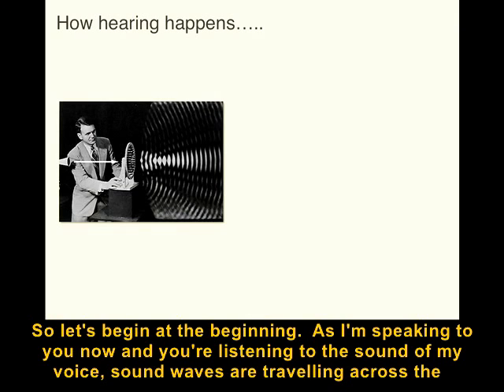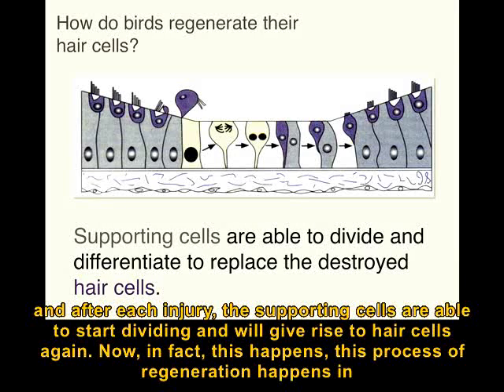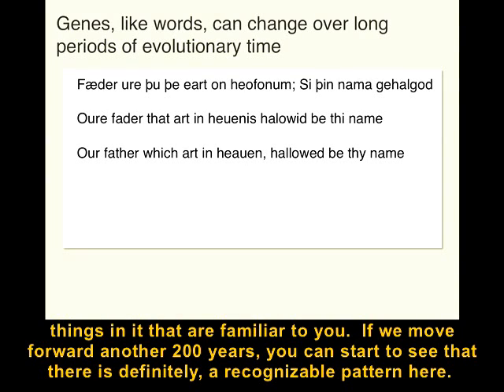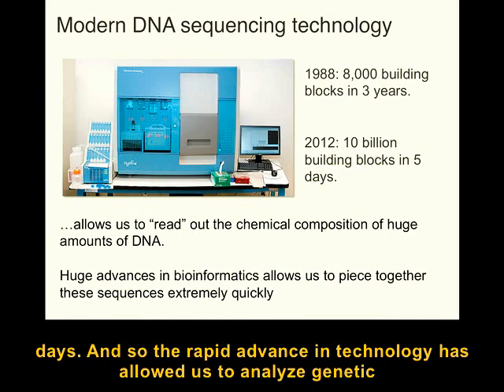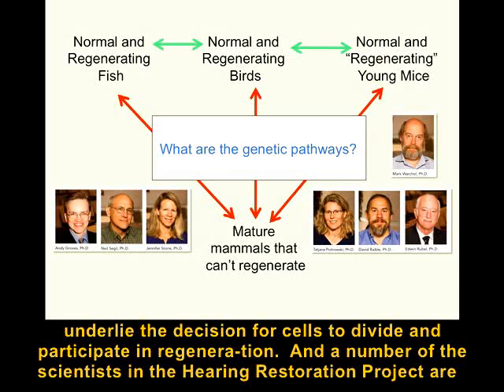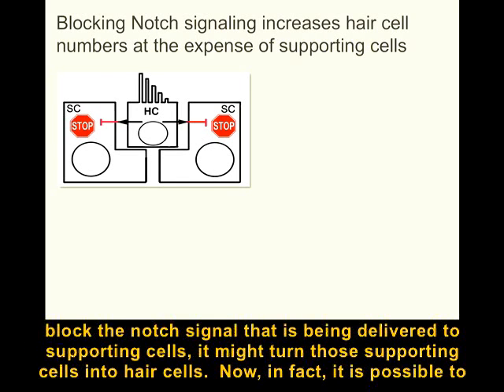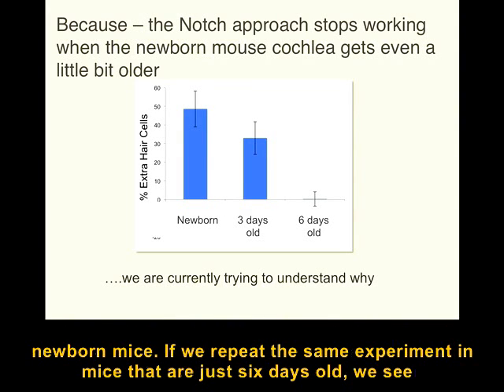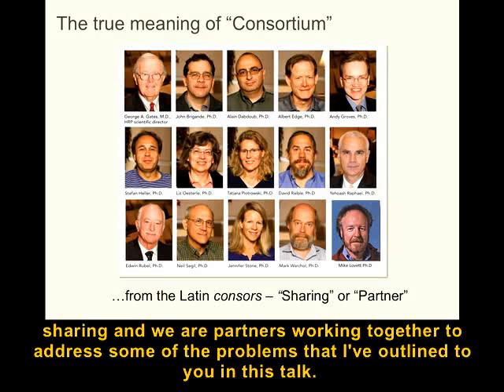Andy Groves discusses the roadmap toward a cure for hearing loss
Member of the Hearing Restoration Project consortium, Andy Groves, Ph.D., narrates a presentation where he discusses how hearing works, what happens when hearing is damaged, the process that allows some non-mammals to restore their own hearing, and how the research that HRP is conducting will allow us to translate what we know happens in non-mammals to a cure for hearing loss in humans.